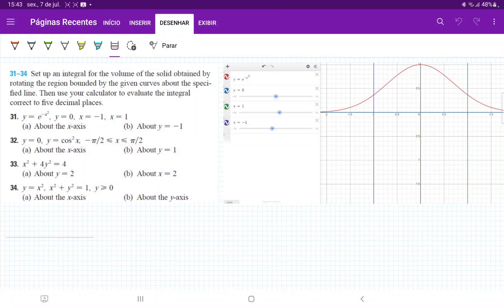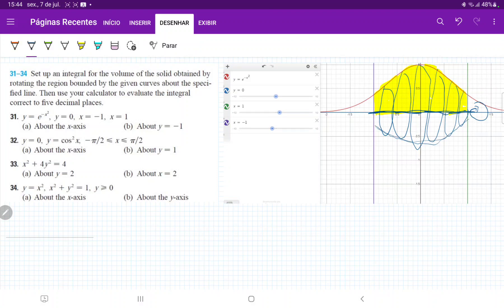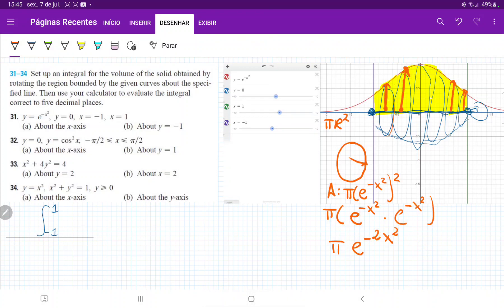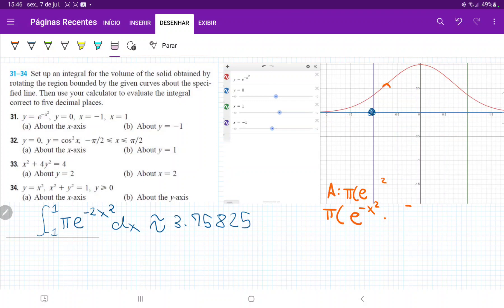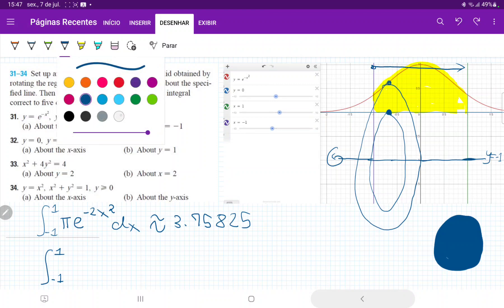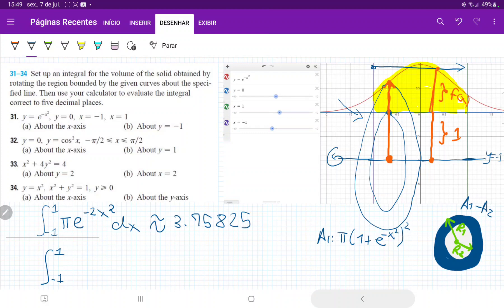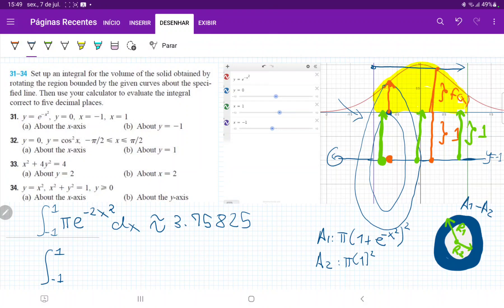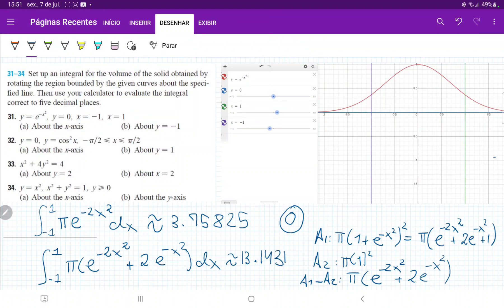6.2.31 Set up an integral for the volume obtained by rotating y = e^(-x^2), y = 0, x = -1, x = 1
Set up an integral for the volume of the solid obtained by rotating the region bounded by the given curves about the specified line. Then use your calculator to evaluate the integral
correct to five decimal places. y = e^(-x^2), y = 0, x = -1, x = 1
a) about the x-axis
b) about y = -1